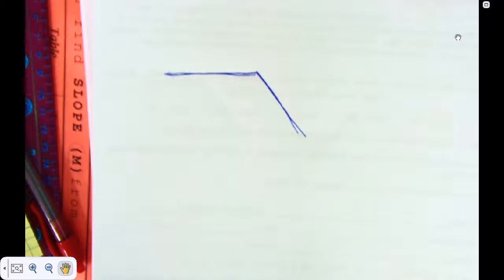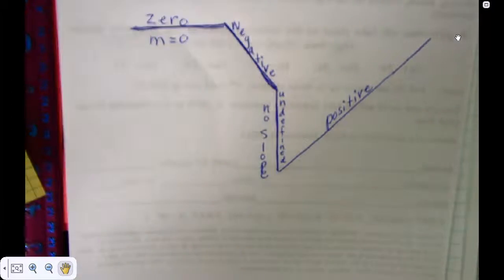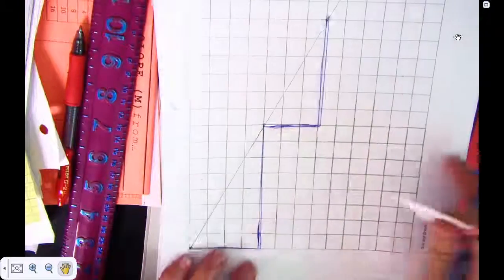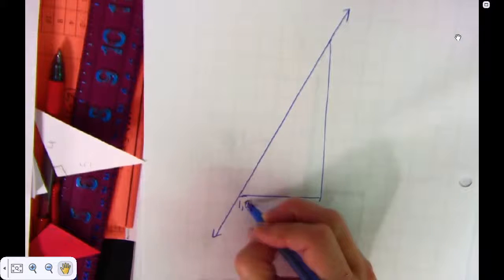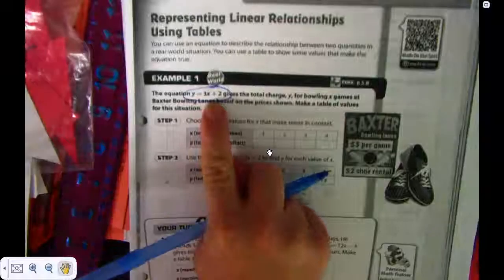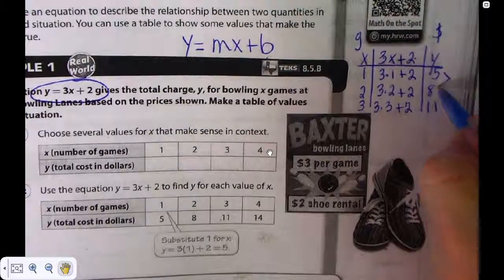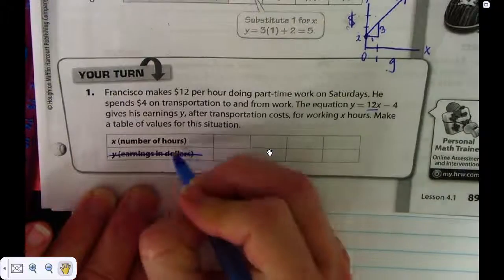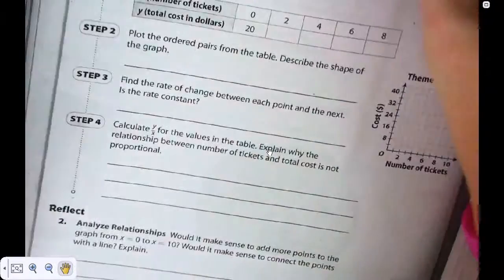Non-proportional graphs 10-22-15